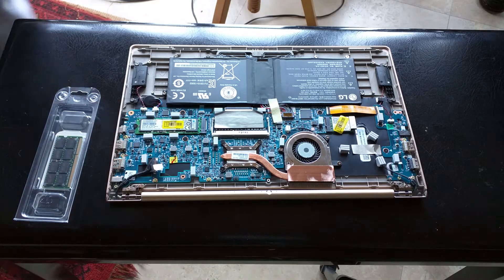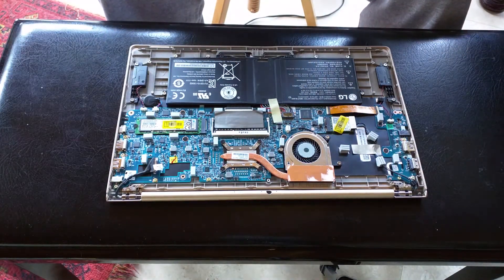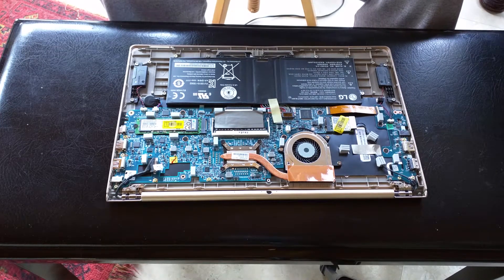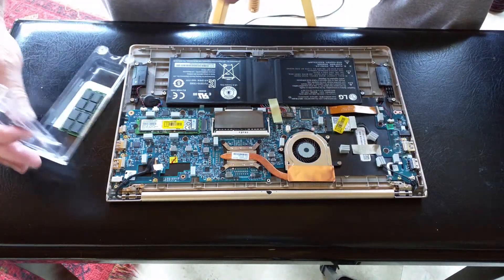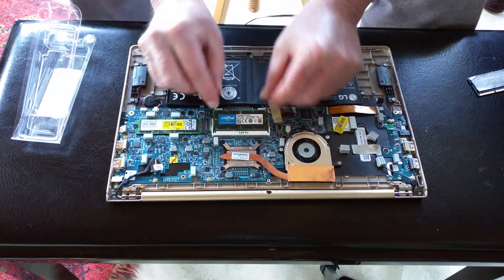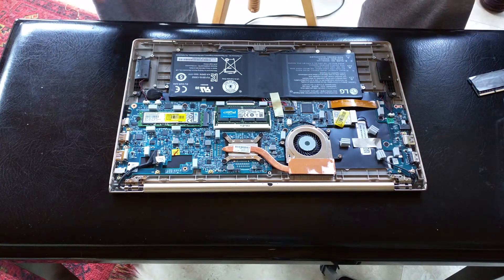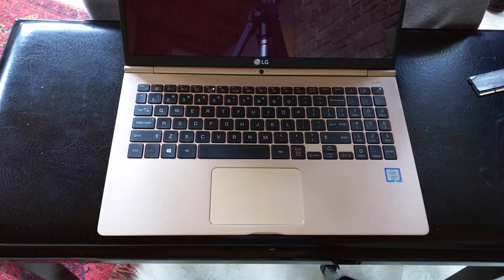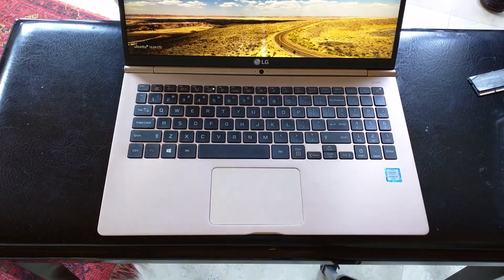eRacks/LGRAM 16 gigabyte memory upgrade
LG gram i5 running Ubuntu 16.04 with Cinnamon successfully upgraded to 16 gigabytes of memory :-)